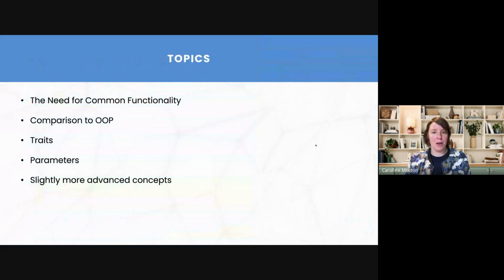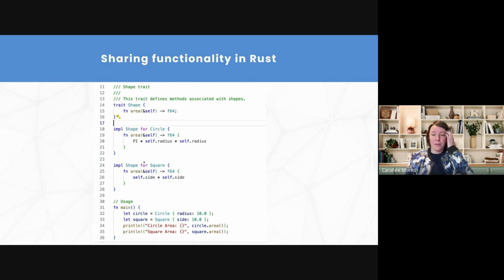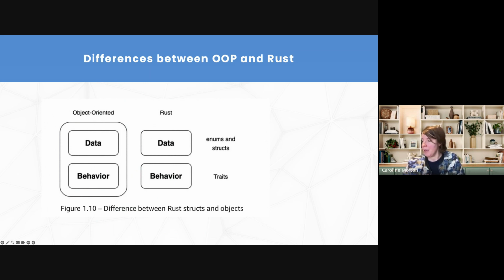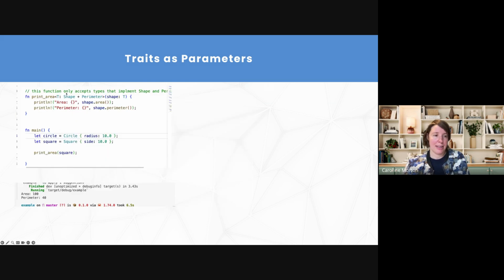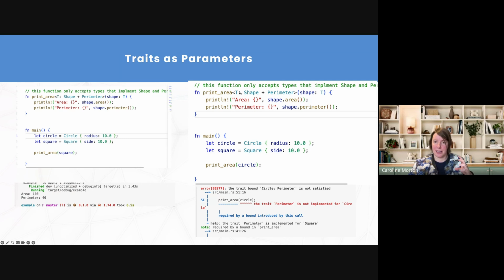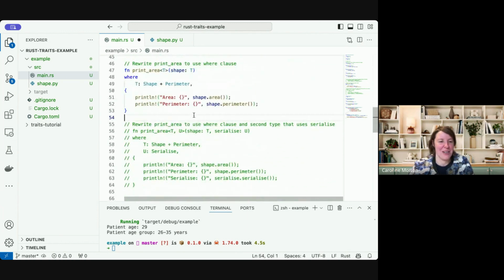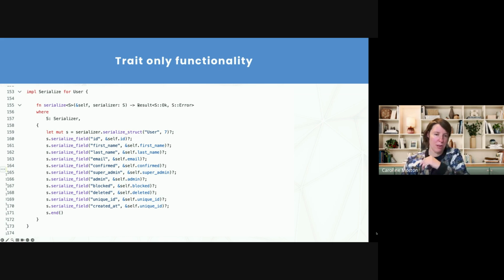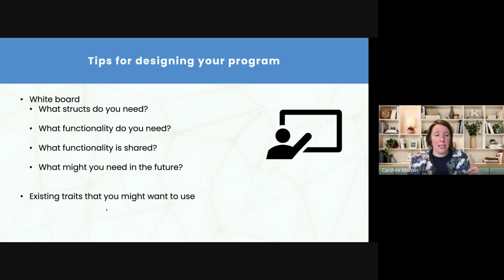Introduction to Traits for Beginners with Dr Caroline Morton | Women in Rust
👉 In this introductory talk, Dr Caroline Morton explores one of Rust’s powerful features: traits.

Traits are a fundamental aspect of Rust’s type system, enabling polymorphism and code reuse in a safe and efficient manner. Designed for beginners, this session starts with an introduction to the concept of traits, explaining what they are and why they are essential for Rust programming.

This was filmed on 02/05/2024 as part of Women in Rust's virtual Lunch & Learn series.

👉 Join the Women in Rust meetup group for events like these

🚀 Powered by SurrealDB